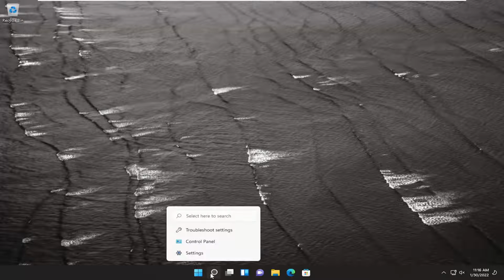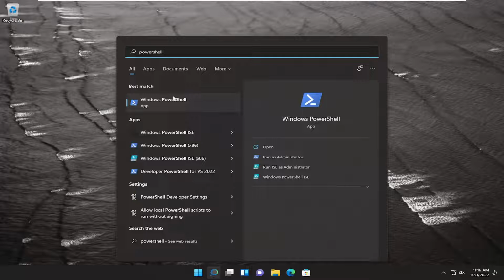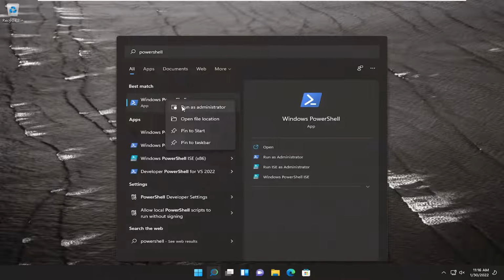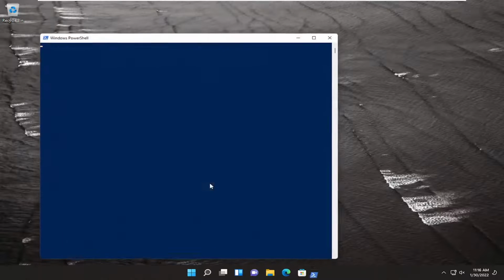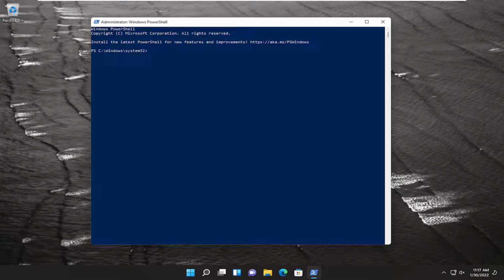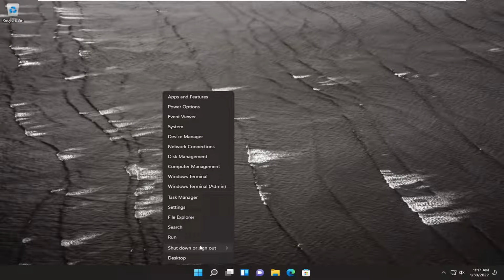How to Uninstall Photos App on Windows 11/10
Command Used:
Get-AppxPackage *photos* | Remove-AppxPackage

There may be a reason you may want to uninstall the built-in Windows Photos app installed on your PC. But if you open Settings, you will find that the option to uninstall is grayed out. While we don’t recommend you remove the built-in UWP app if you insist on removing it, here’s a short guide to help you remove the Photos app from Windows 11/10.

Windows 10 includes a variety of universal apps, and there’s no easy way to hide them from the “All Apps” view in the new Start menu. You can uninstall them, but Microsoft doesn’t allow you to easily uninstall them in the usual way.